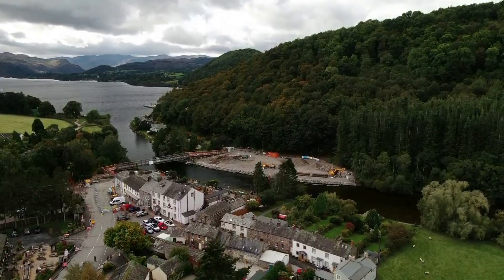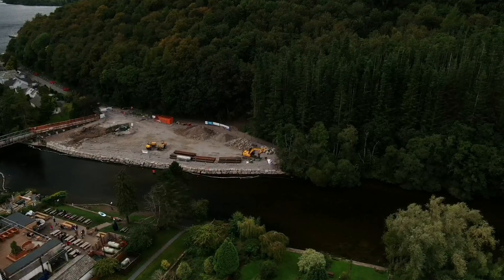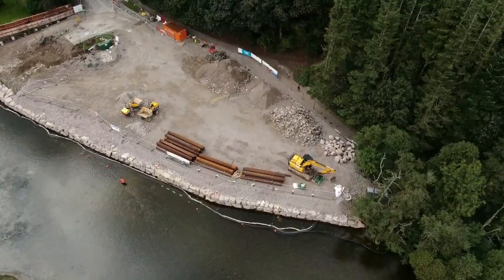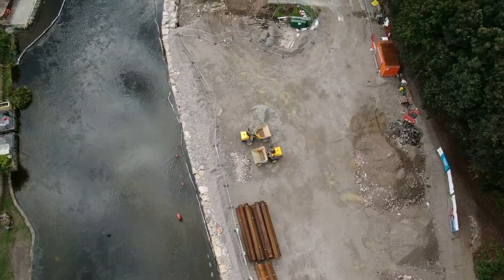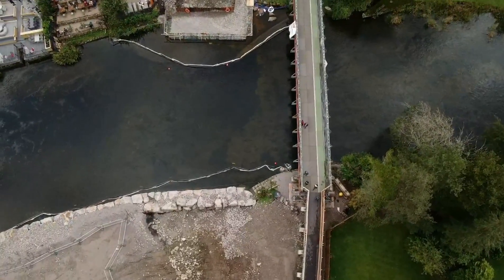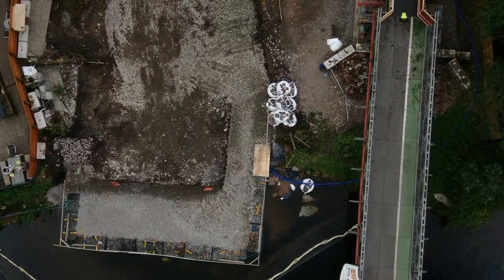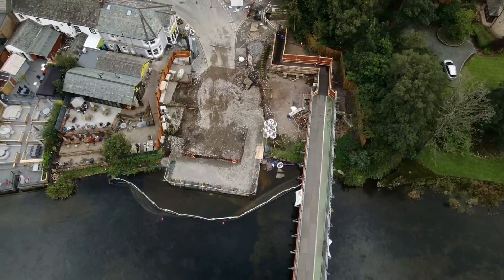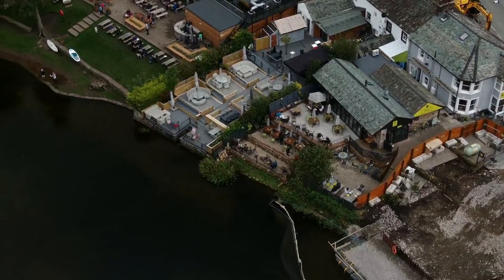29 September, Pooley Bridge Update On bridge foundations, Video18. 2.7K 1080p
This is just a quick update on the bridge and as you can see in the video they have started on the foundations. More updates weekly. Filmed with the Mavic 2 Zoom drone.
      Filmed and Edited by Eden Valley Drones UK, Facebook Page, Drone flying In the UK.
                                                         Fly safe with AirMap & NATS.